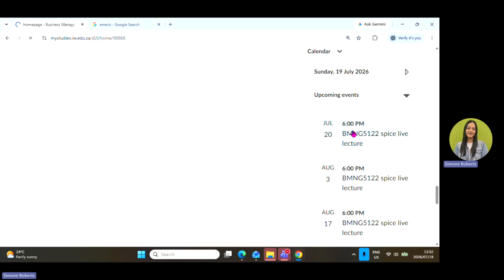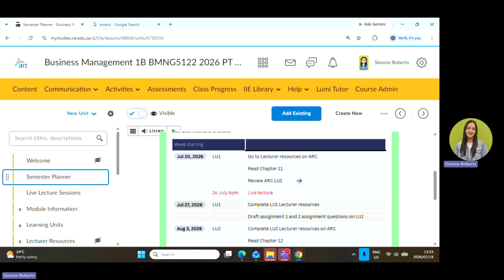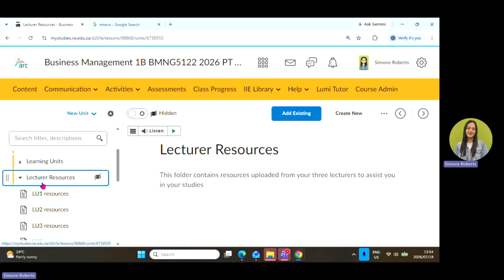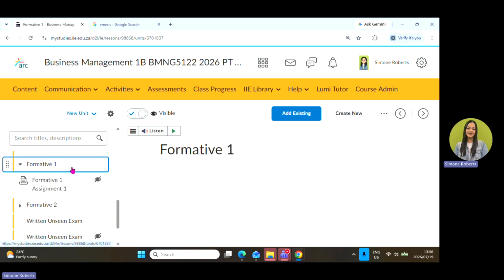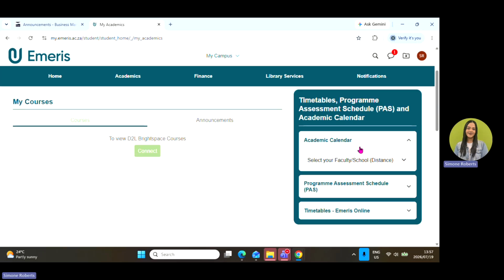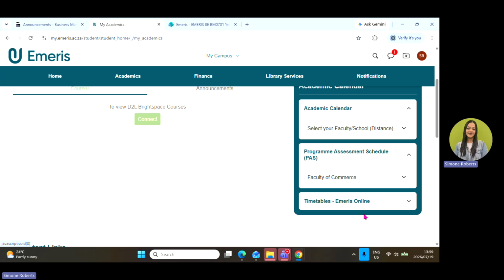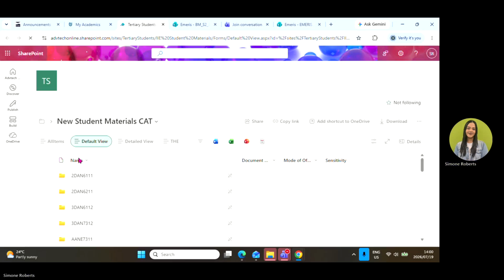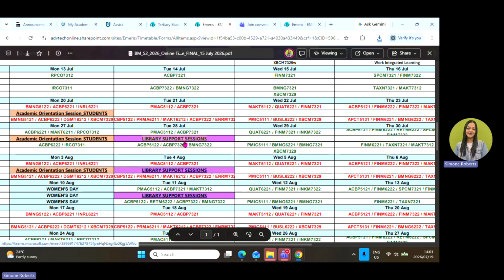BMNG5122 ARC Navigation and Student Material Recording